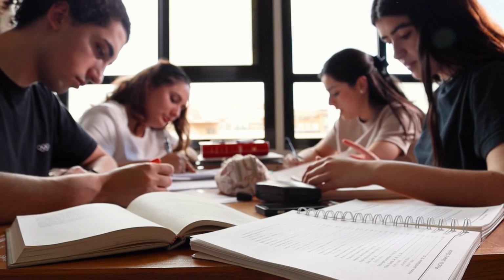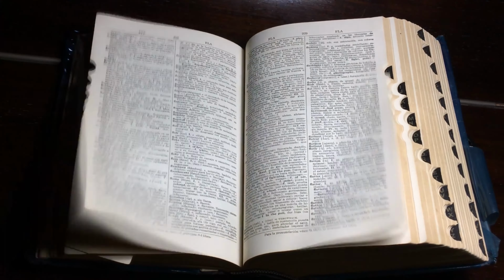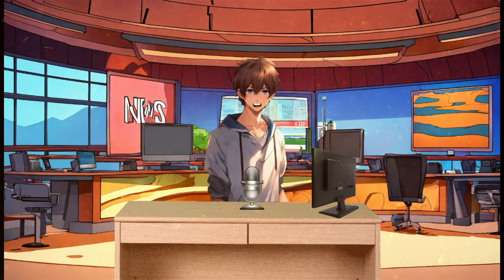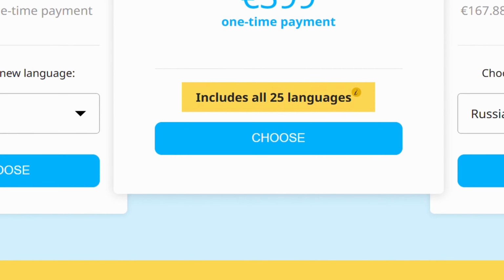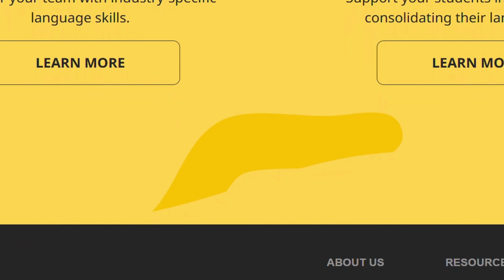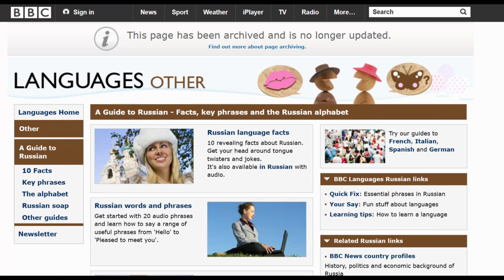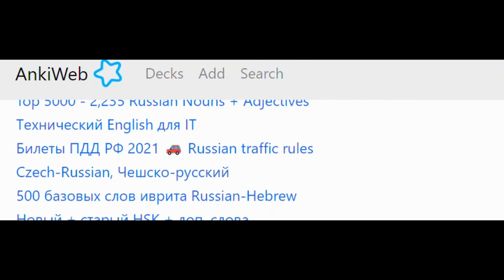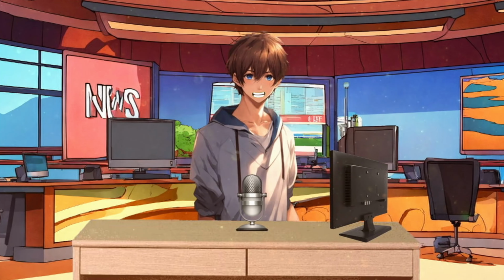Learning Russian On A Budget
In this video, you can discover practical tips to reduce expenses while mastering the Russian language. From free language apps like Duolingo and BBC Languages to budget-friendly resources for grammar, vocabulary, and speaking practice, I’ve got you covered. Say goodbye to pricey language courses and hello to affordable Russian learning!

Here is a link to a Russian grammar booklet

Here ist the BBC language learning website, I mentioned in the video

This ist he link to the Project Gutenberg website, which I also mentioned in the video